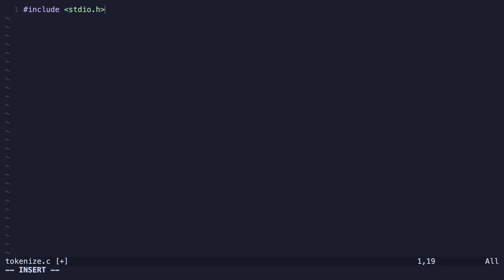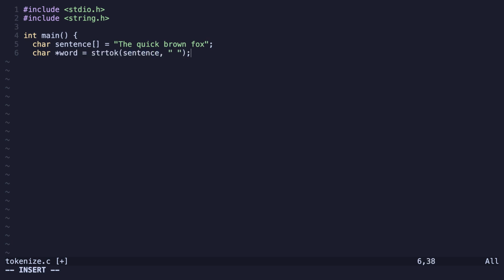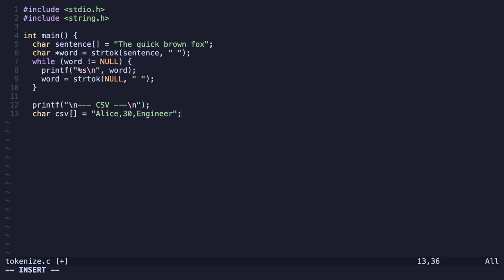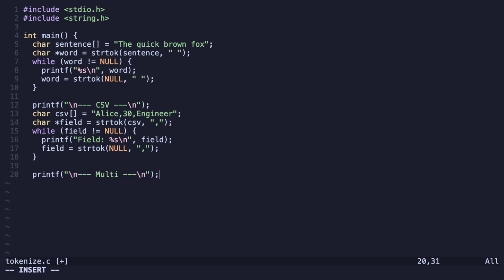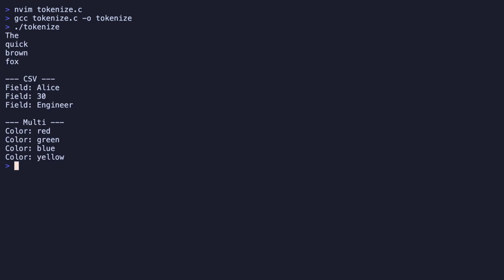C in 100 Seconds: String Tokenizing — strtok | Episode 33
strtok splits a string into tokens using delimiters. Learn how to tokenize words, parse CSV data, and use multiple delimiters to break apart any string format.